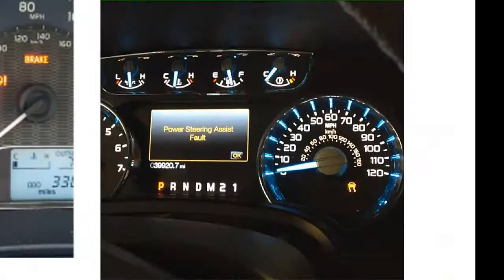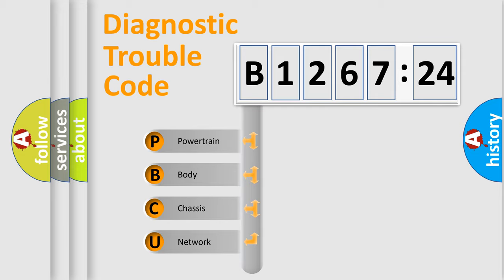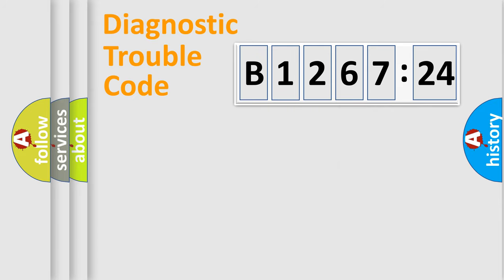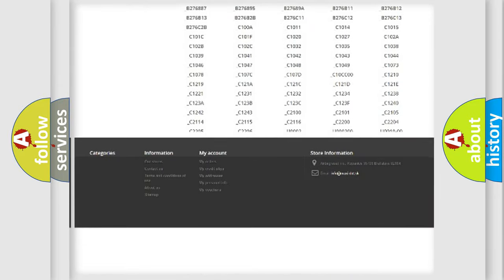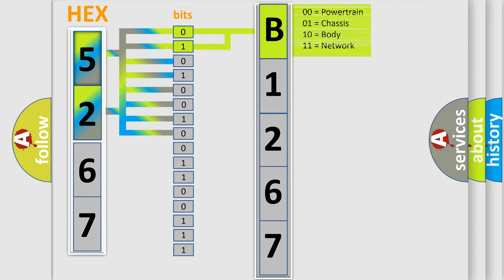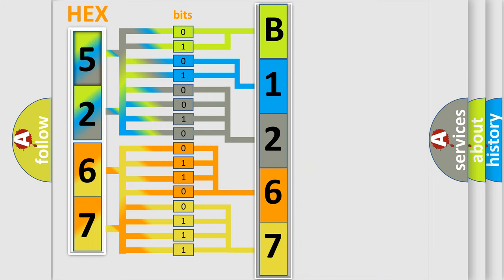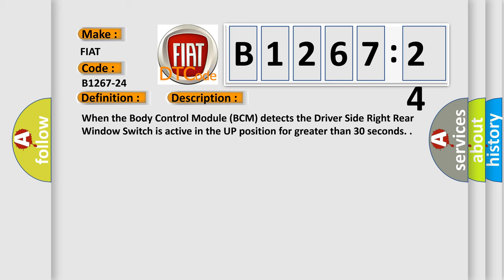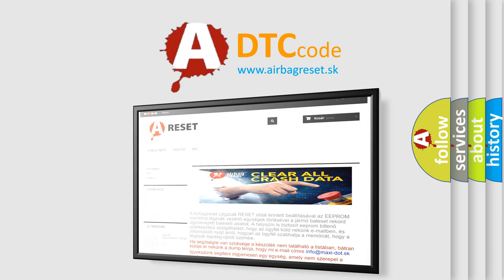DTC Fiat B1267-24 Short Explanation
Contents:
0:21 Basic DTC analysis according to OBD2 protocol standard.
1:48 Insight into programming
2:58 A diagnostically understandable description of the Diagnostic Trouble Code
3:05 Basic error definition

Make:
FIAT
Code:
B1267-24
Definition:
Rear Right Window Lifter Switch Driver Side-Signal Stuck High
Description:
When the Body Control Module (BCM) detects the Driver Side Right Rear Window Switch is active in the UP position for greater than 30 seconds.